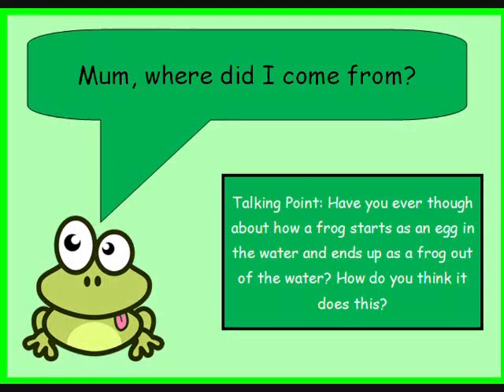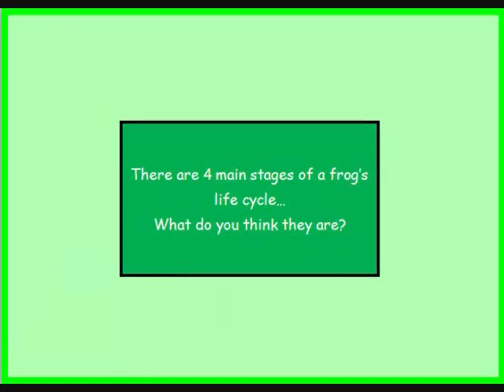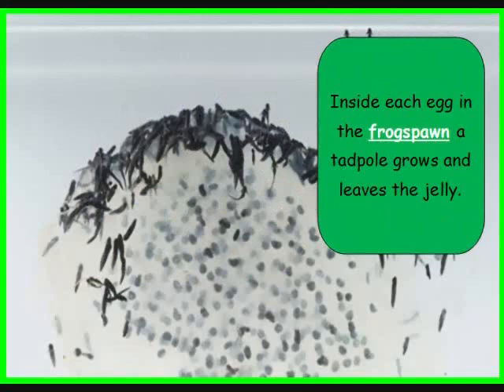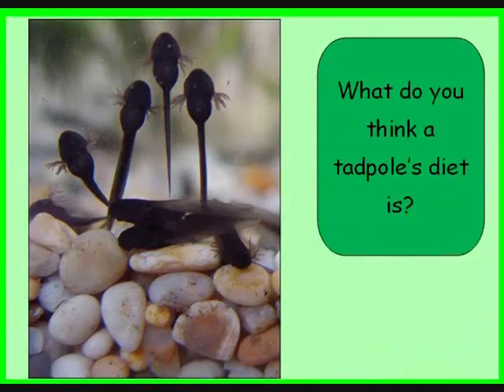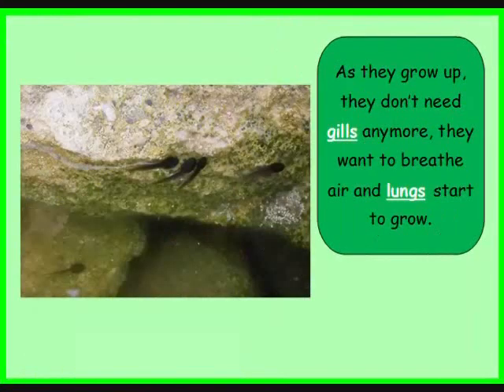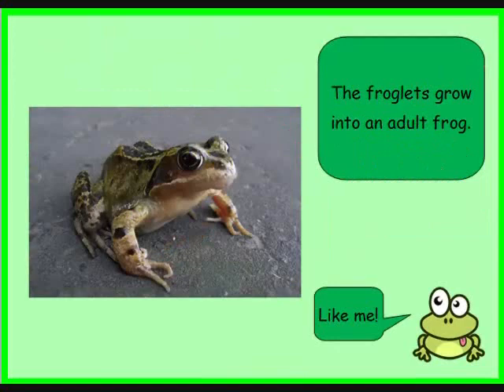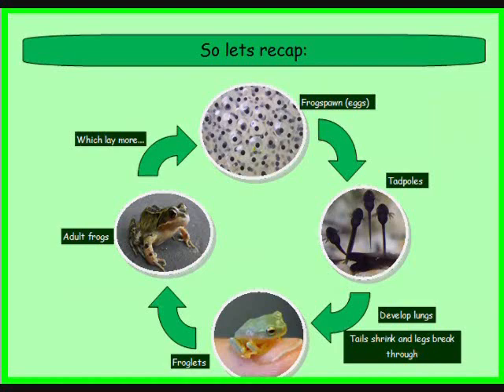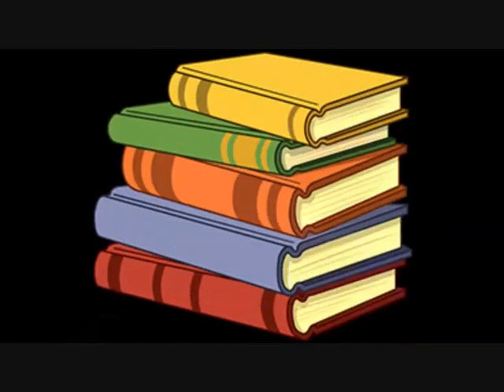life cycle of a frog (Read by Reading Man)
Educational story about the life of a frog